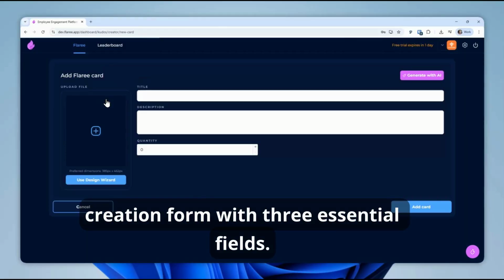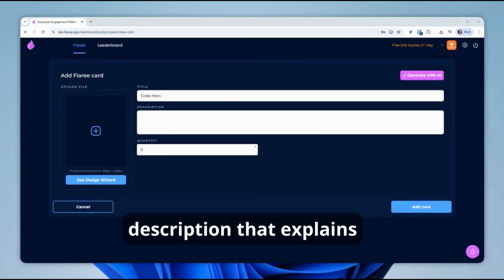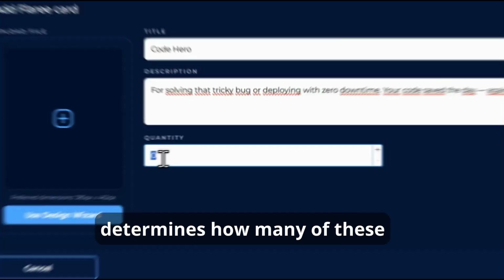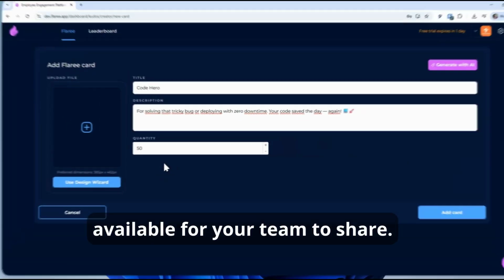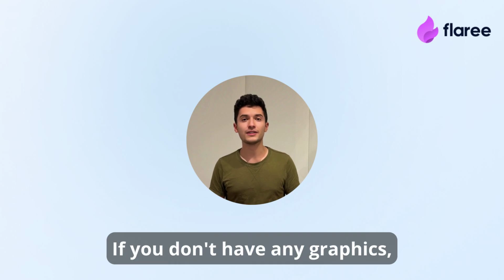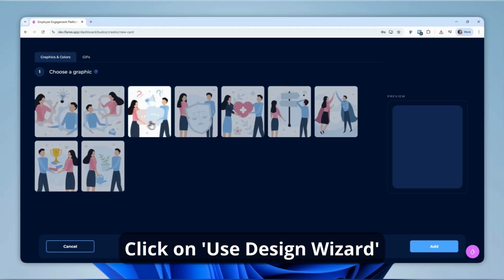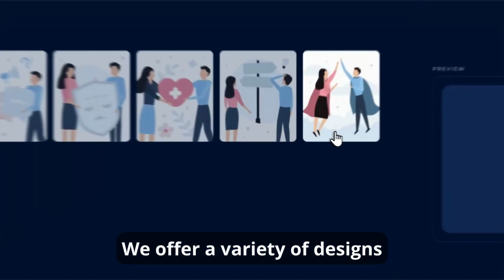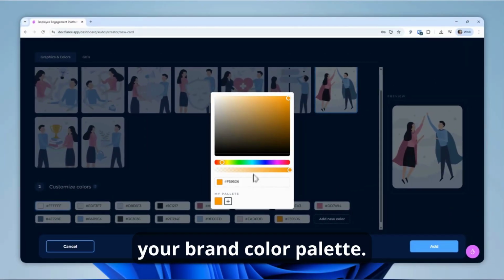How to Create Your First Flaree Card | Step-by-Step Guide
Ready to start recognizing your team in a fun and meaningful way? 🙌
In this quick tutorial, we’ll show you exactly how to create your first Flaree card — the heart of recognition inside the Flaree platform.

In this video, you’ll learn how to:
✅ Access the Flaree card creator
✅ Choose a title and write a meaningful description
✅ Select a graphic or GIF to match your company’s vibe
✅ Align your card with your company’s values
✅ Save and publish your first card

Flaree cards are fully customizable and help make recognition personal, consistent, and fun — whether you're using the web platform or Slack integration.

💡 Pro tip: Start with cards that reflect your company’s core values — like innovation, teamwork, or impact.